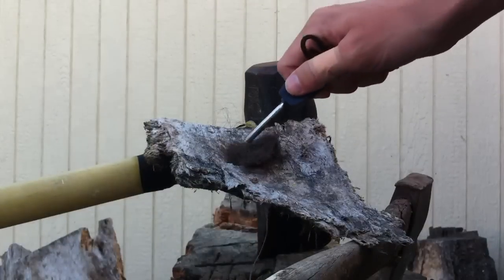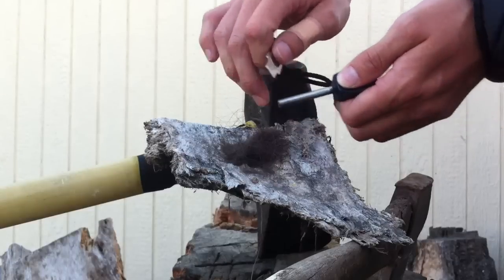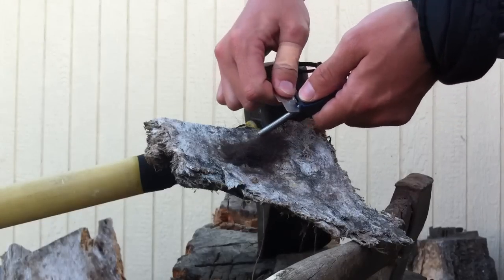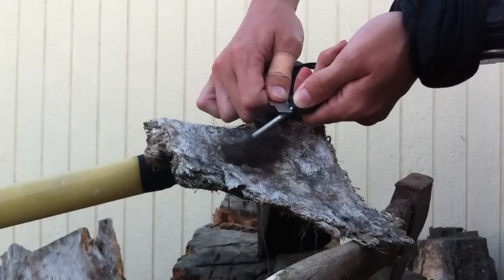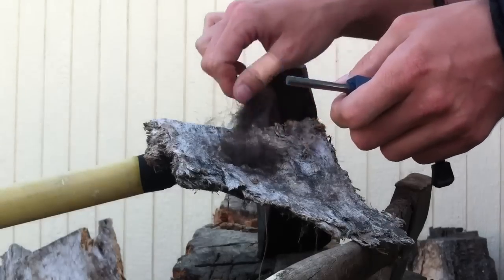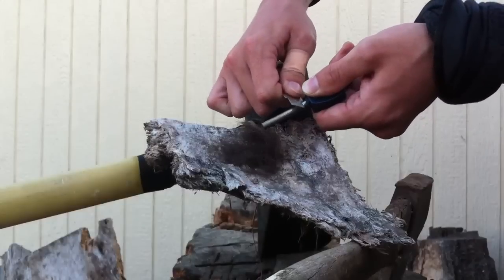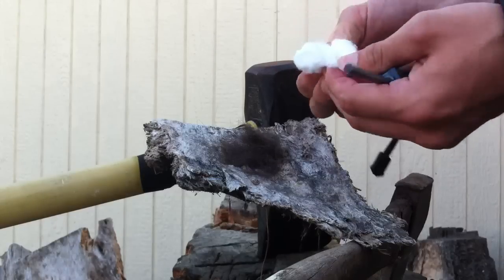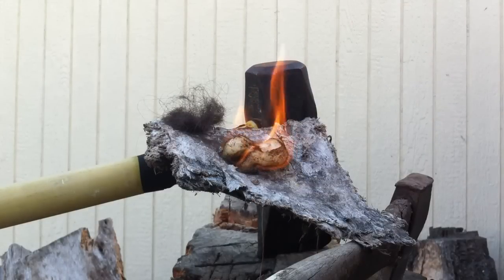HUMAN HAIR FIRE?!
Experimenting with human hair as a fire starting tinder.